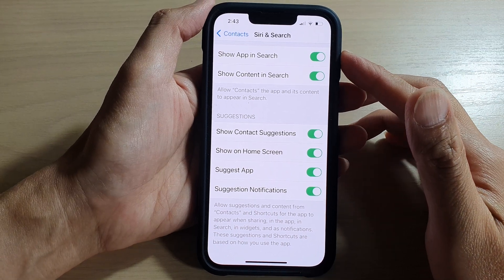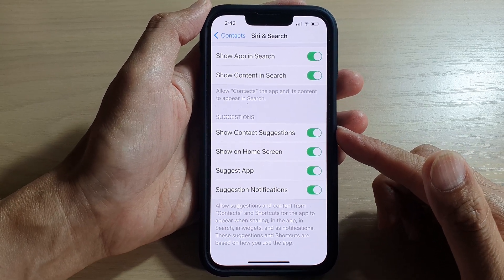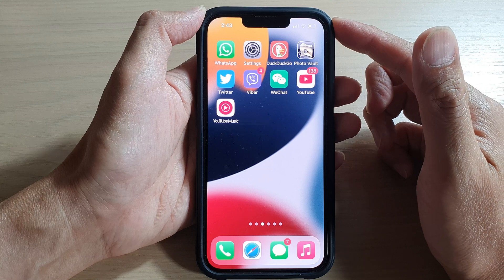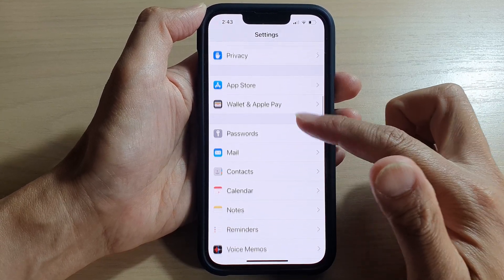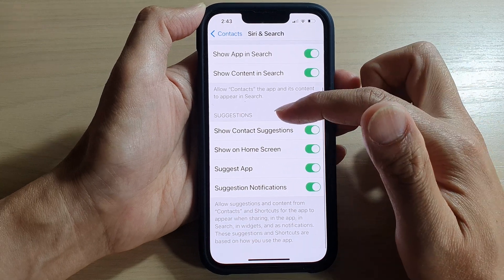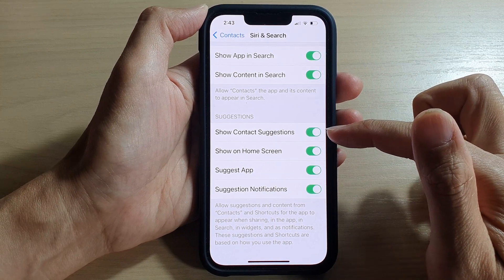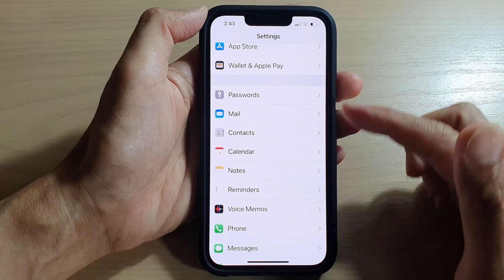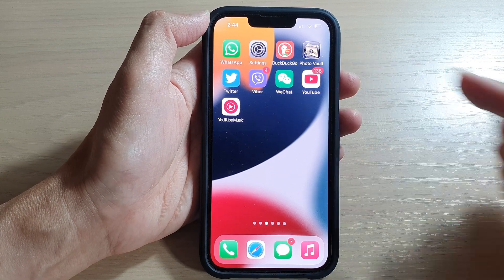iPhone 13/13 Pro: How to Show/Hide Contact Suggestions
Learn how you can show or hide contact suggestions on the iPhone 13 / iPhone 13 Pro.